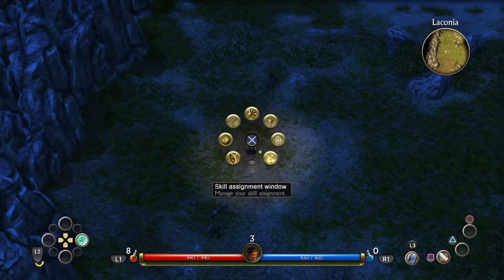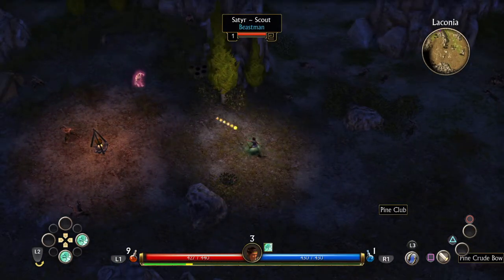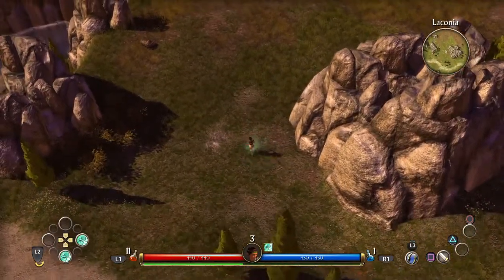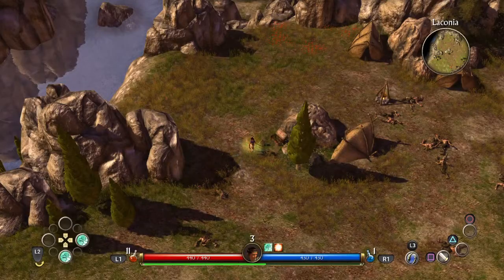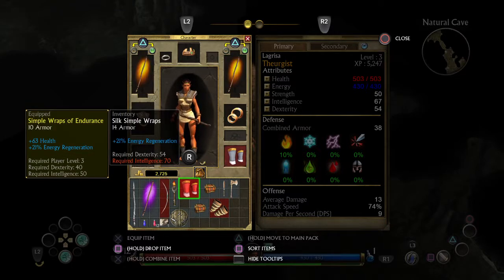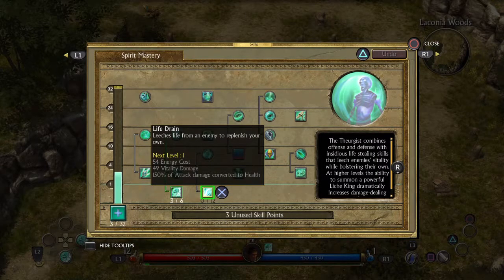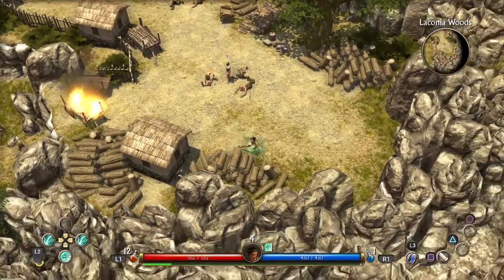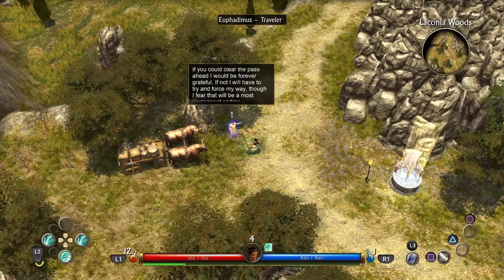Easy Titan Quest Gameplay Tutorial 3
Jump in n learn as we play PS4 Gems like Titan's Quest w/o busting our wallets